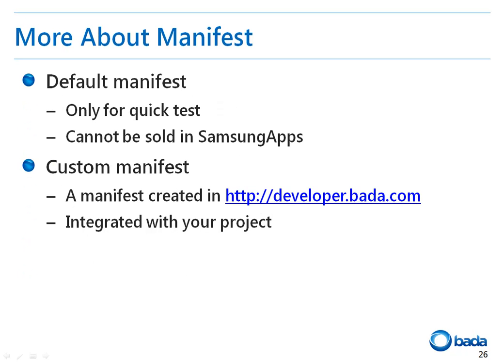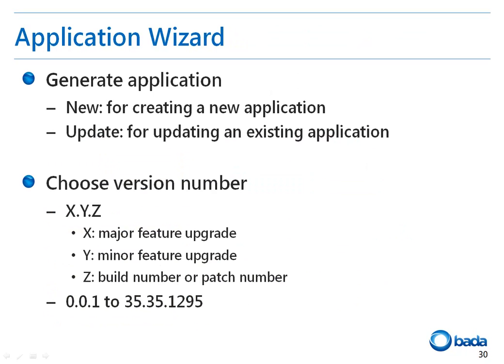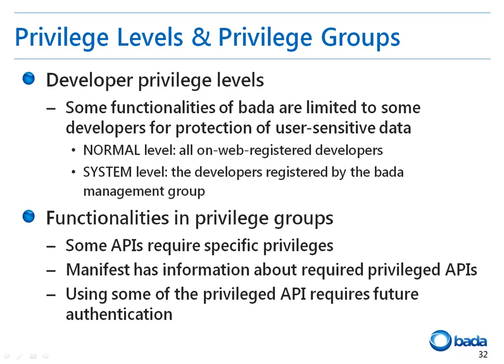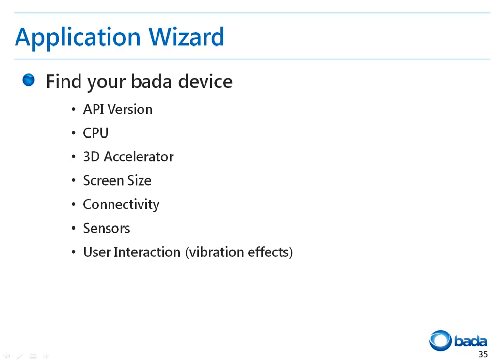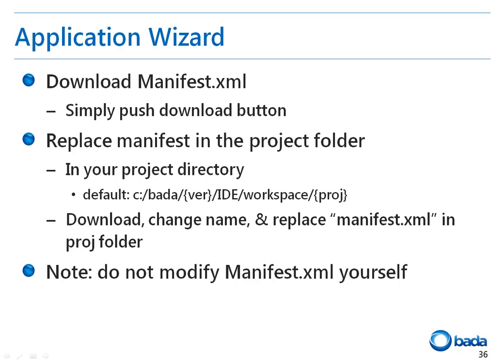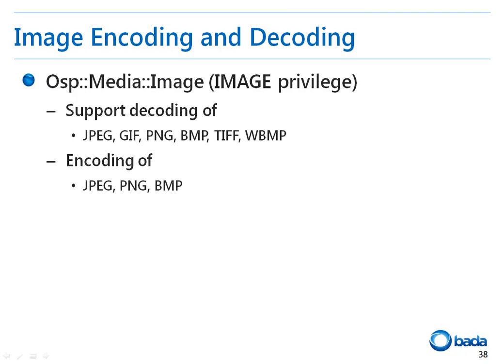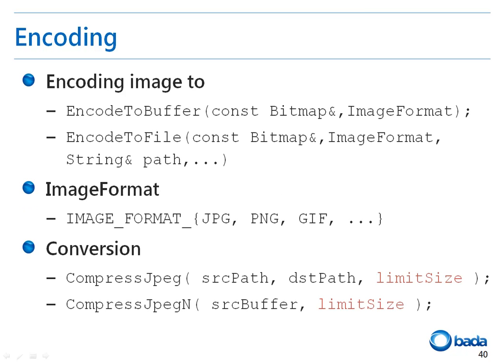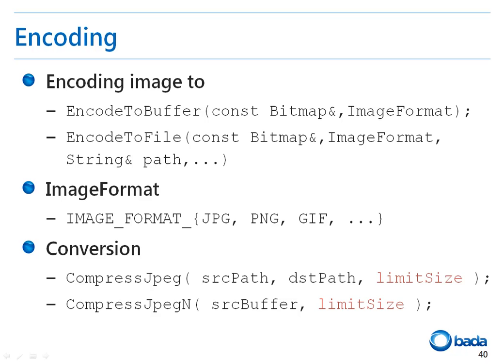bada lecture - Media (1/4)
Samsung bada supports multimedia handling. Applications can easily play video or music either by local playback or streaming. Most standard formats are supported. The camera can be controlled to capture images or to preview on screen. Low-level APIs for PCM data recording and playback can be used to create media applications.